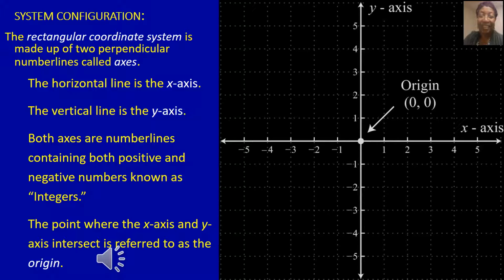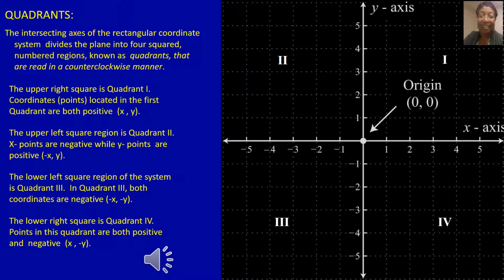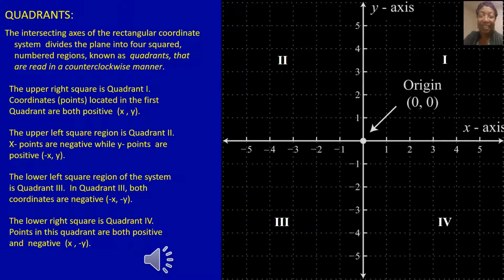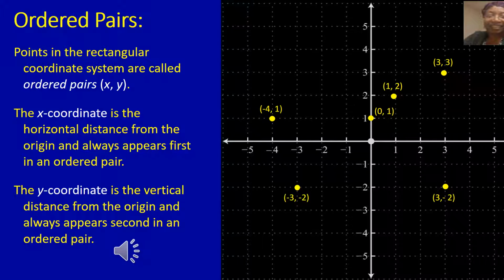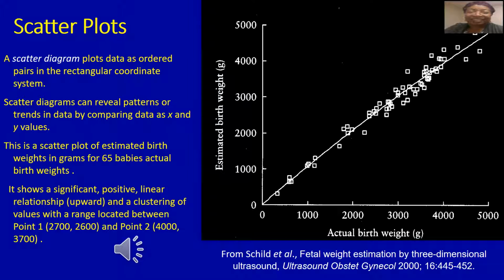RecCoorSystem Video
Lecture
Overview: Rectangular Coordinate System